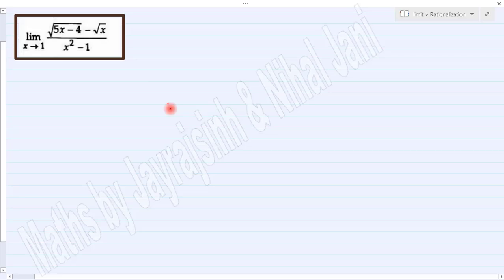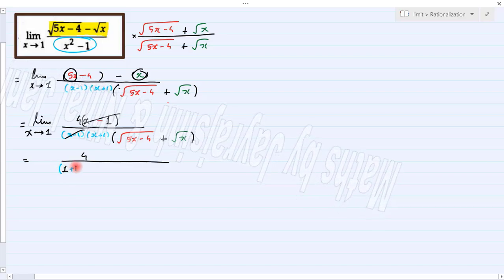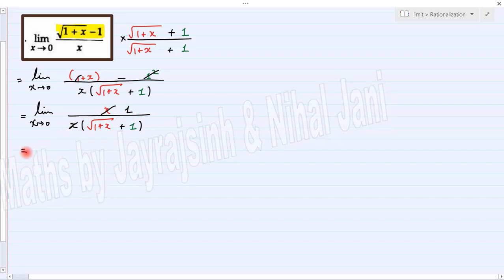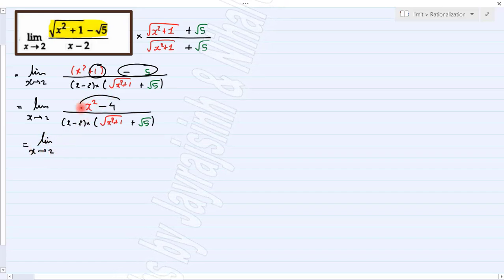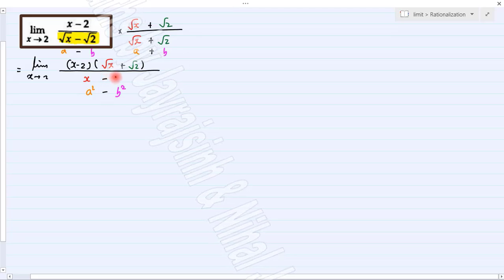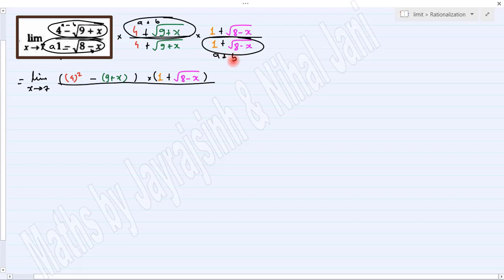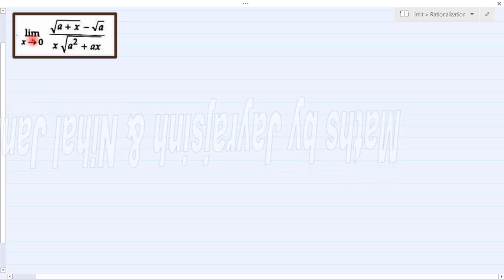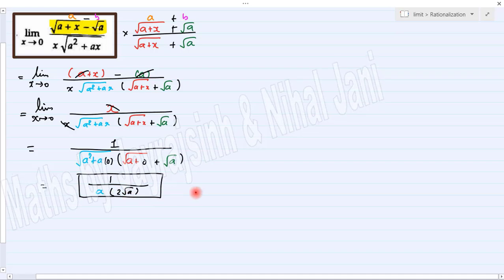assignment part 2 based on rationalization chap 12 STD 11 MATHS